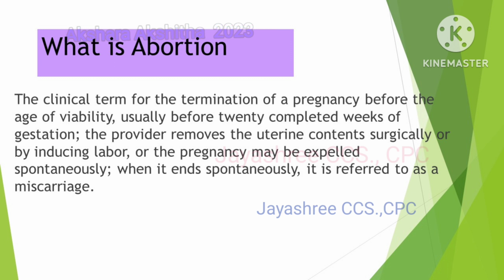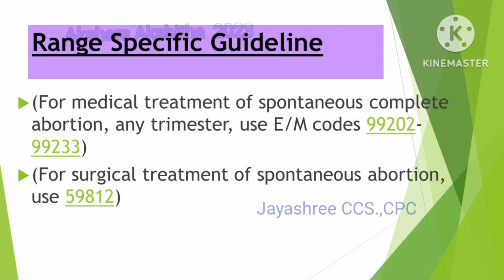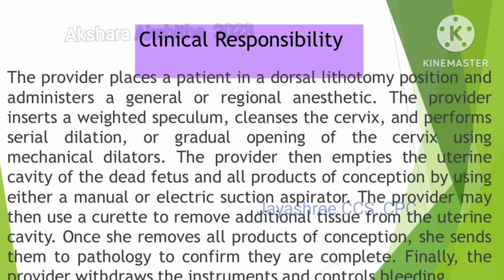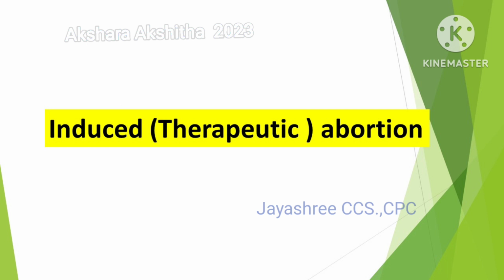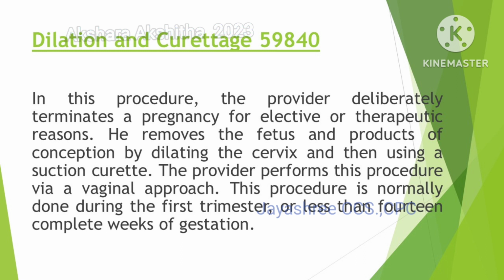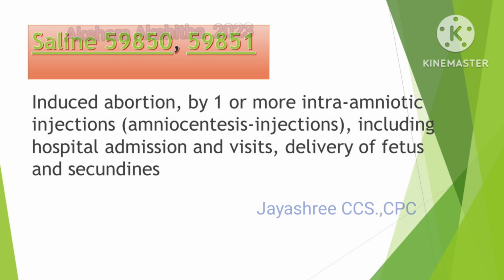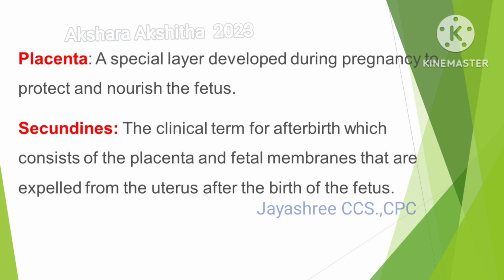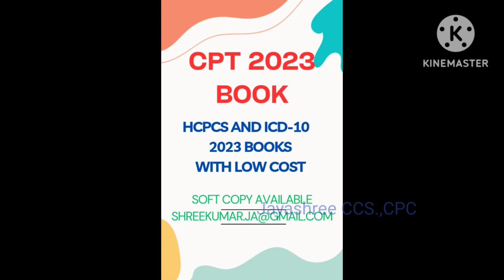CPT coding guidelines for abortion